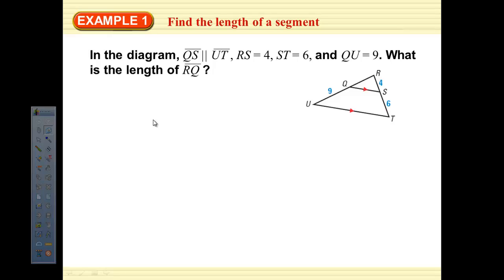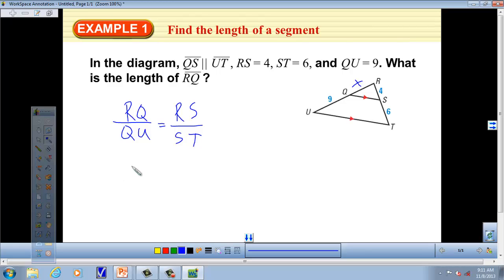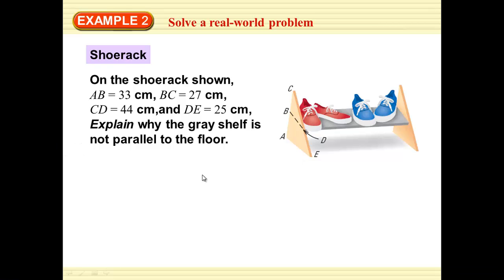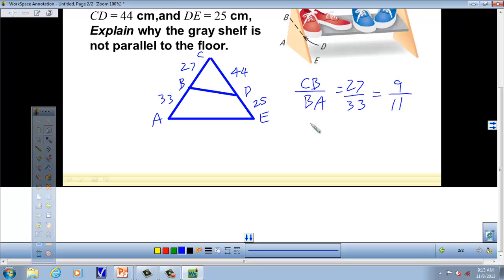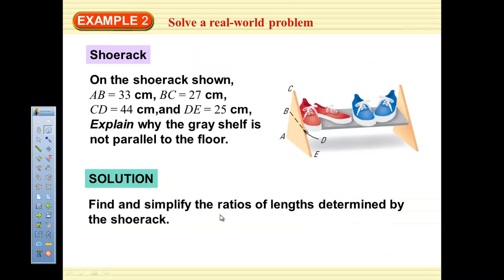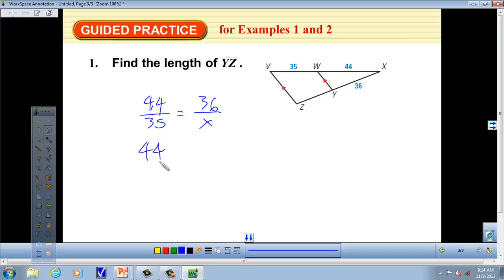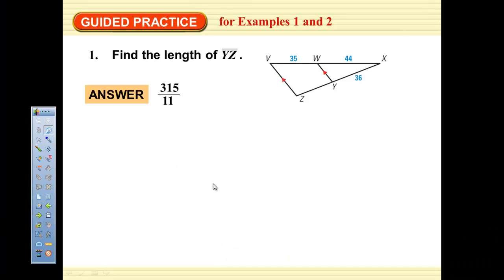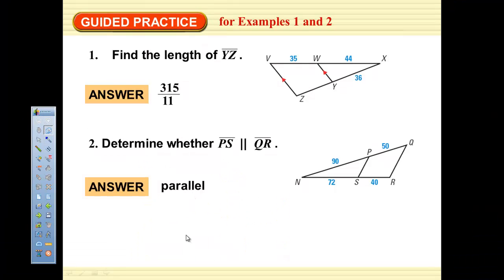Chapter 6.6-Examples 1 & 2